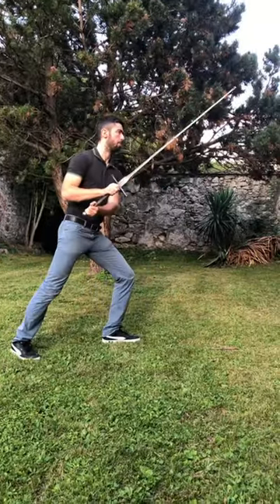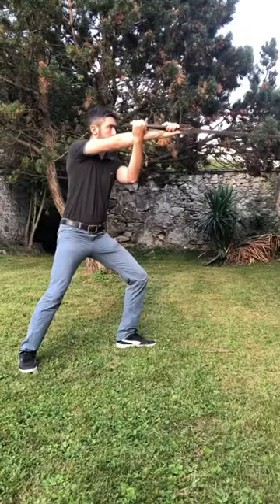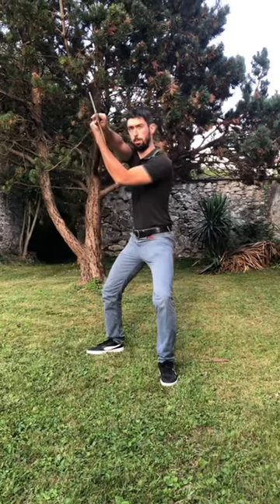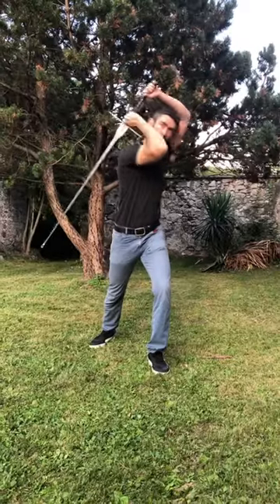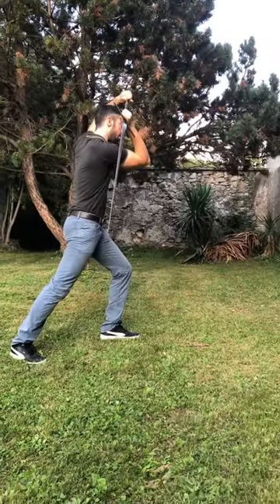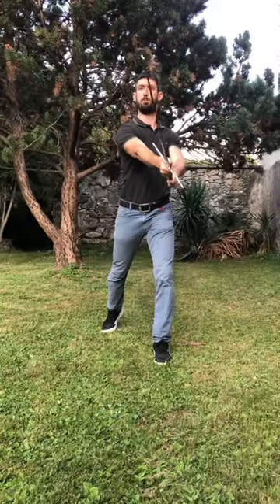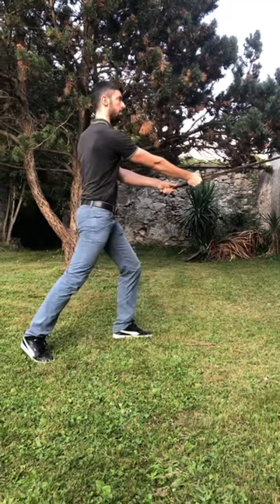Longsword Handling Drill - Parries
A new Longsword Handling Drill, this time, the focus is on parries!